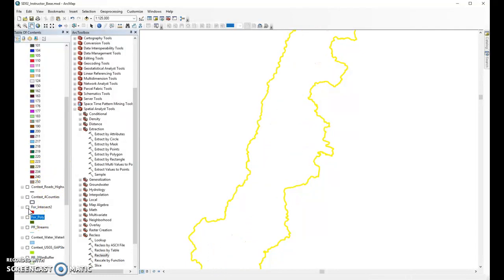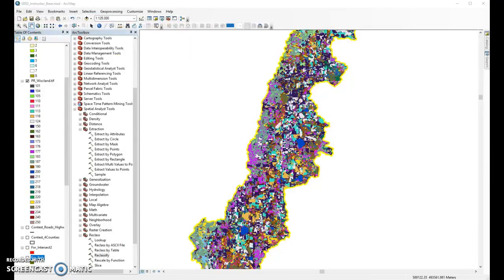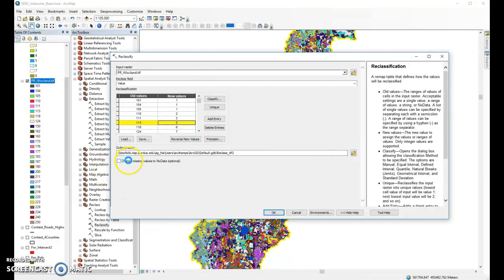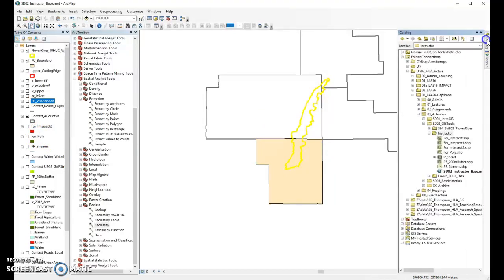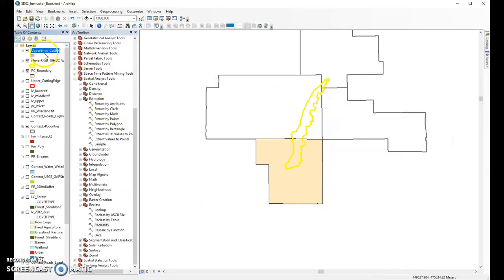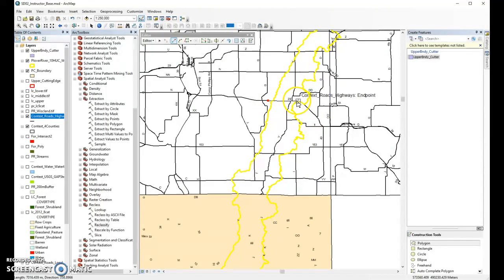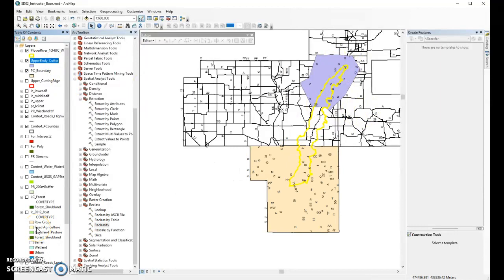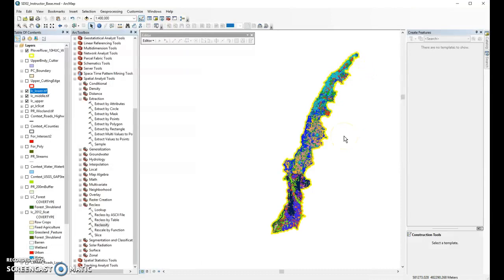LA426_SD02_Video04